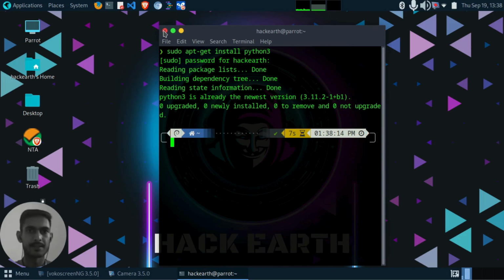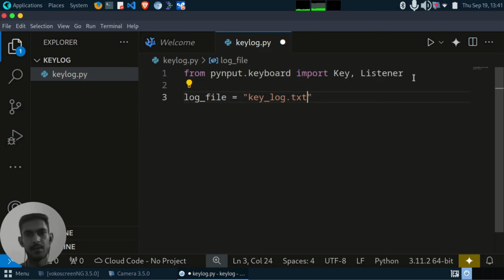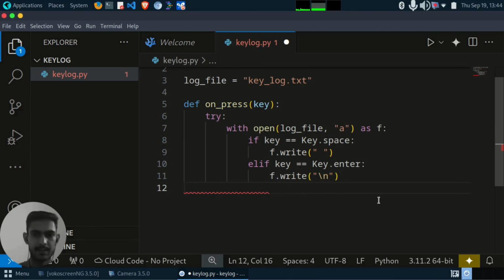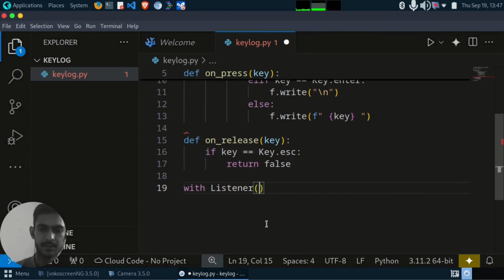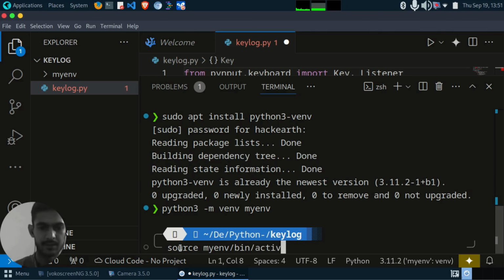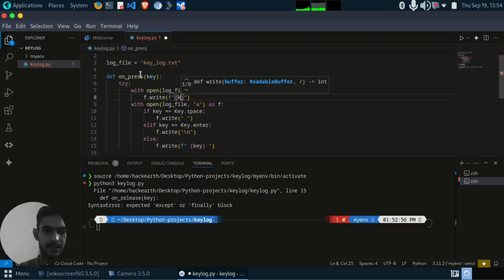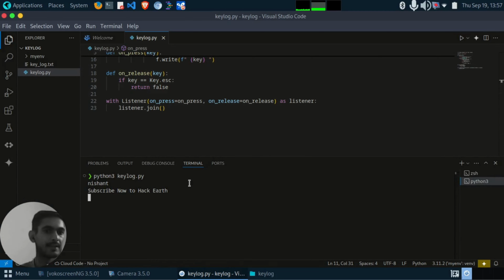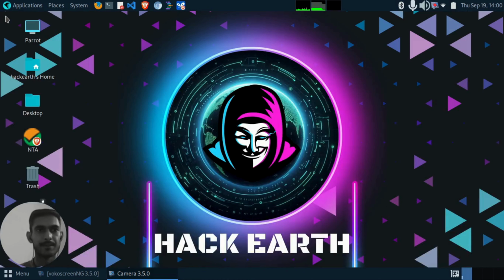How to Build a Keylogger in Python | Beginner-Friendly Tutorial | Hack Earth Tutorial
In this tutorial, you'll learn how to build a keylogger in Python step by step, even if you're a complete beginner. This easy-to-follow guide will show you how to capture keystrokes using Python and the pynput library on Parrot Security OS. We’ll also cover how to log the data in a text file and discuss ethical and legal considerations when using keyloggers.

If you’re new to ethical hacking, Python programming, or cybersecurity, this video will help you get started with keylogger development. Follow along as I explain every part of the code, including how to install necessary libraries, create key press and release handlers, and store the captured data.

Useful Commands:
pip install pynput
python3 keylog.py

Commands to Resolve pip install pynput installation issue :
sudo apt install python3-venv
python3 -m venv myenv
source myenv/bin/activate
pip install pynput

If you plan to run this keylogger on a Windows system, you can convert it into an executable using PyInstaller:

Then create an executable:
pyinstaller --onefile --noconsole keylog.py

This will create an executable in the dist folder which you can run on Windows.

How to build a keylogger in Python
Python keylogger tutorial
Keylogger Python code
Create a keylogger from scratch
Ethical hacking tutorial
Parrot OS keylogger
Cybersecurity for beginners
Ethical hacking Python project
Python beginner projects
Python coding tutorial for hacking

cybersecurity, ethical hacking, Linux hacking, hacking techniques, hacking awareness, hack earth, hacking tutorial, cyber education, cybersecurity tools

Let me know if you'd like to tweak any part of this!